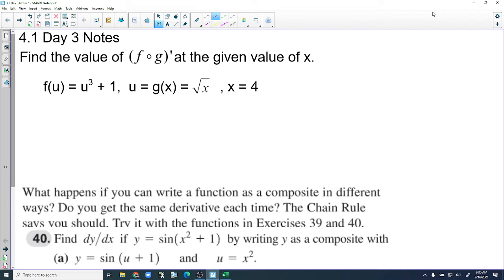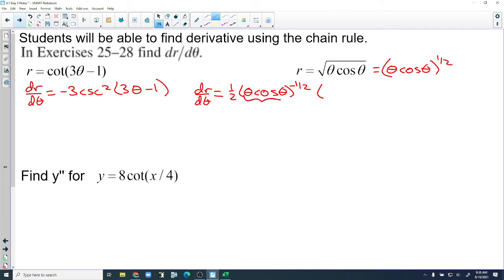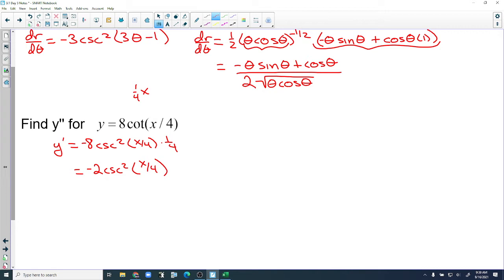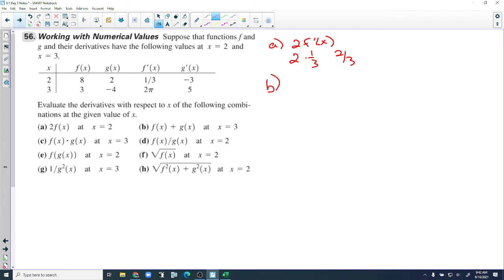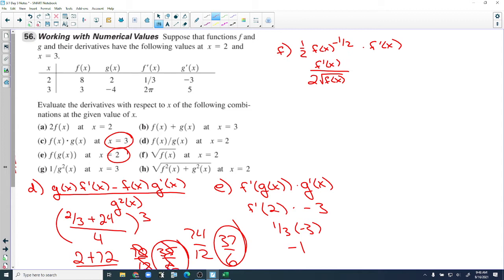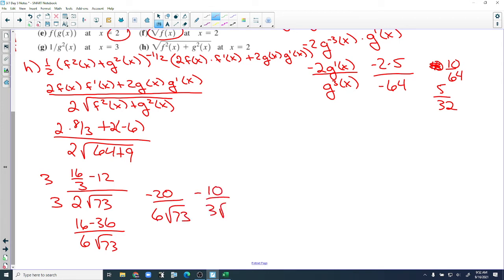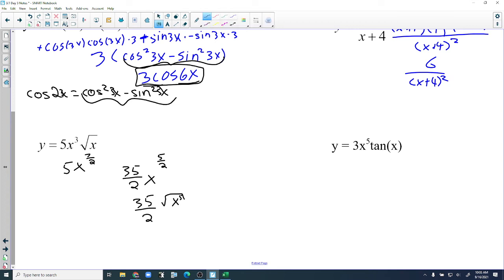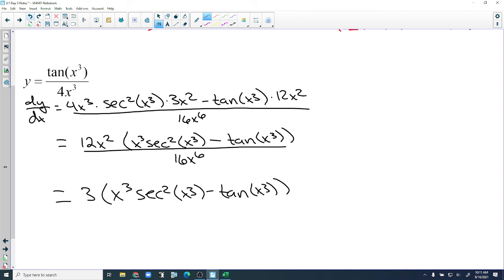AP Calculus BC 3.1 Day 3